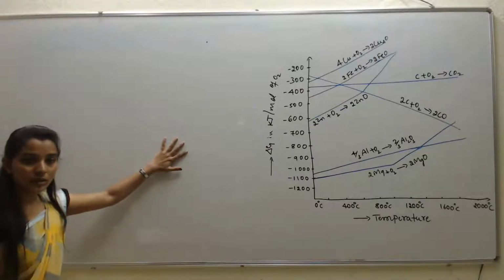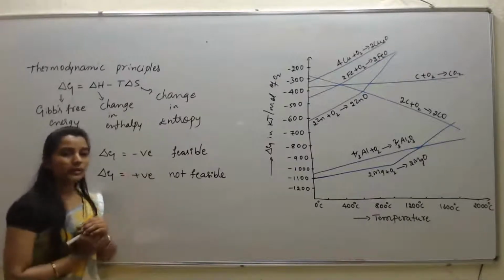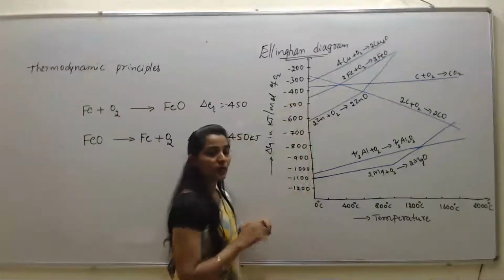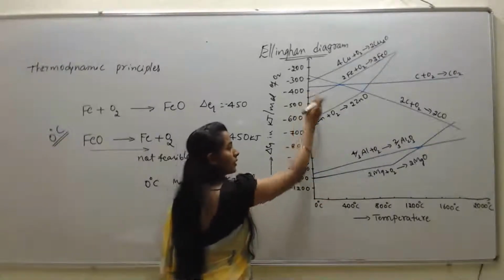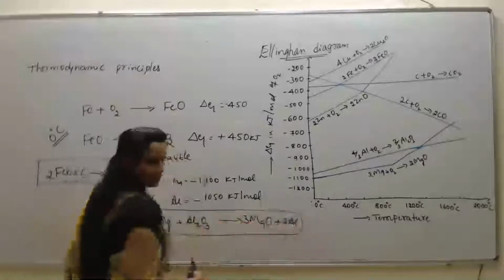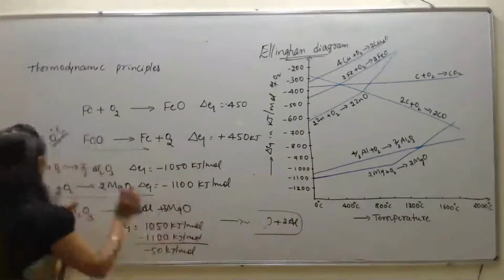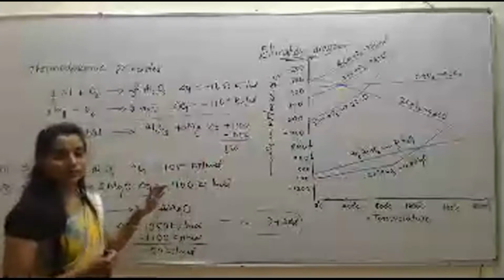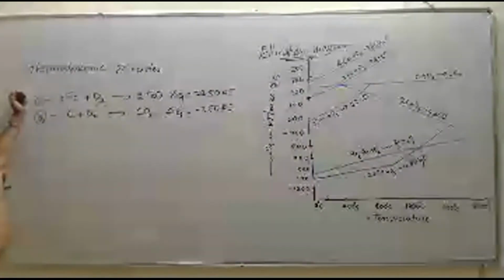class 12 metallugry ( thermodynaim principles in metallurgy)